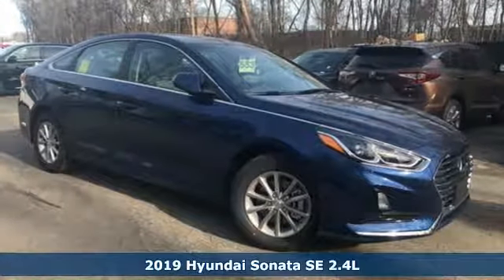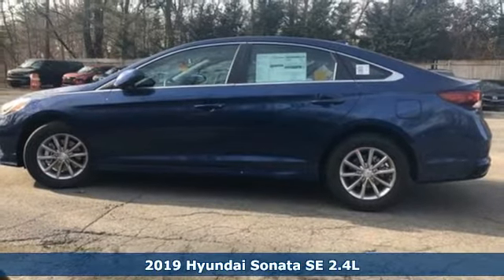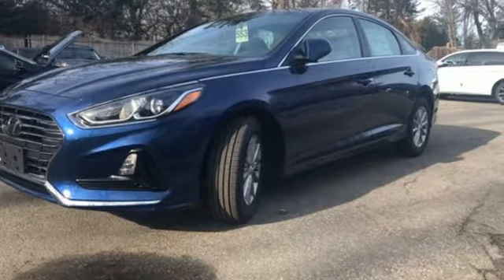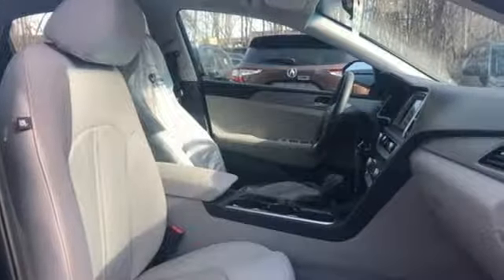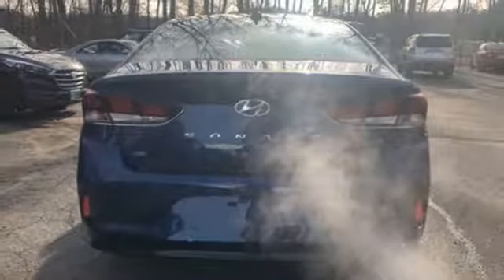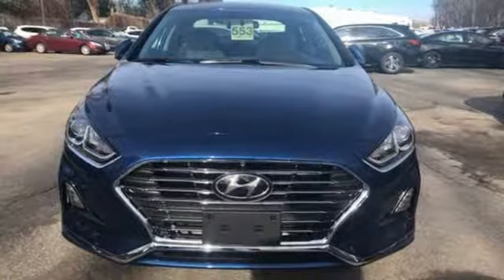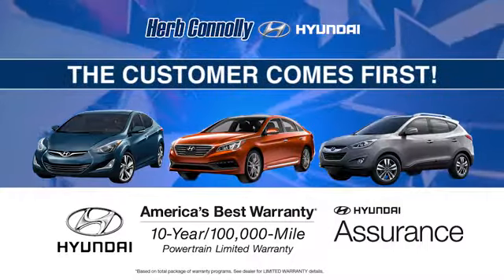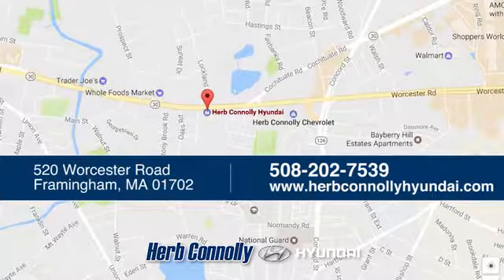New 2019 Hyundai Sonata Framingham, MA #16553 - SOLD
Year: 2019
Make: Hyundai
Model: Sonata
Trim: SE
Engine: 2.4L I4 DGI DOHC 16V
Transmission: 6-Speed Automatic with Shiftronic
Color: Blue
Interior: Gray
Stock #: 16553
VIN: 5NPE24AFXKH762915
 Price includes: $500 - Military Program. Exp. 02/28/2019, $2,000 - Retail Bonus Cash. Exp. 01/31/2019

Address:
520 Worcester Rd - Rte 9 East